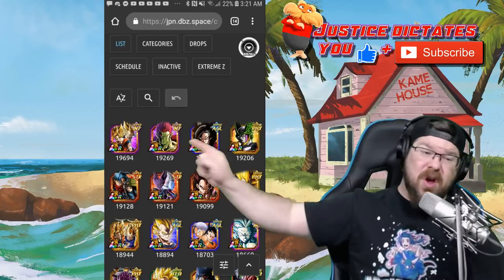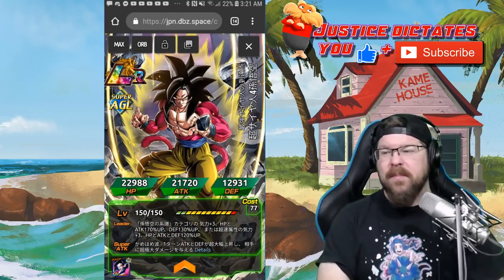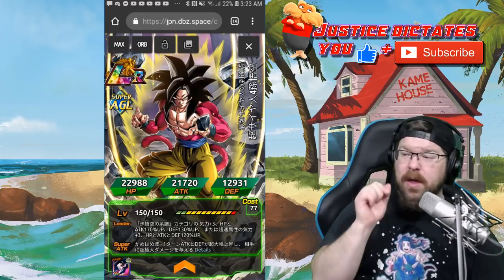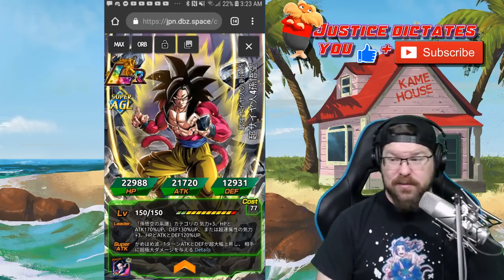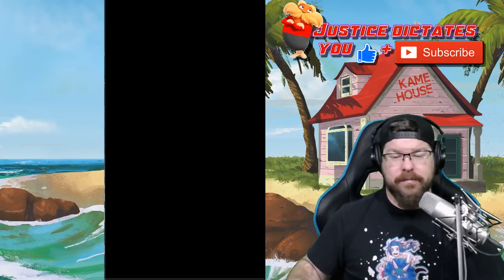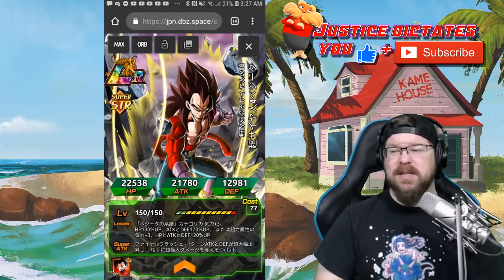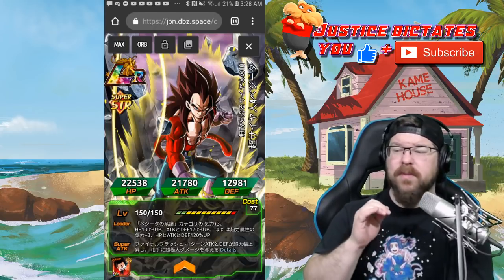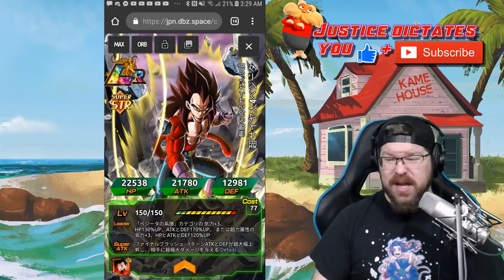THE 4TH ANNIVERSARY DUAL DOKKAN LRs ARE HERE!!! But are they worth the hype?